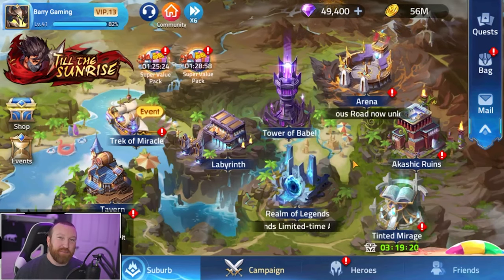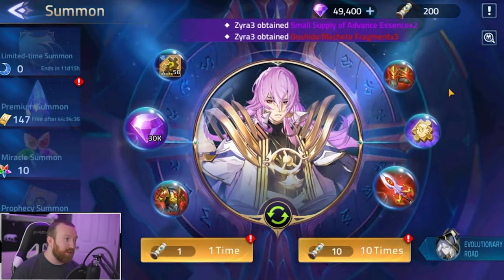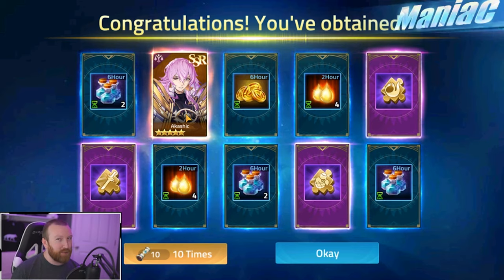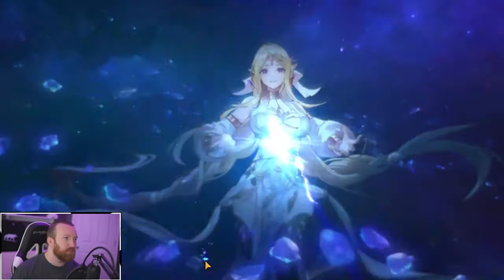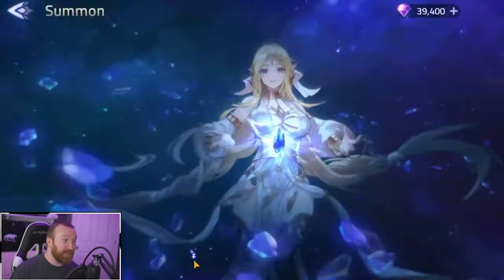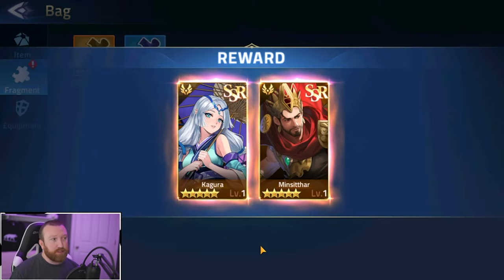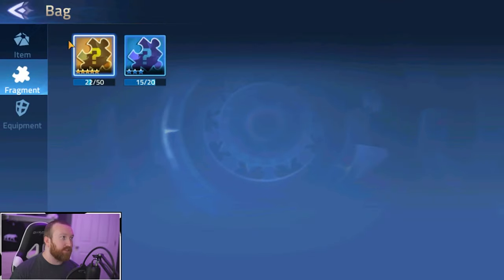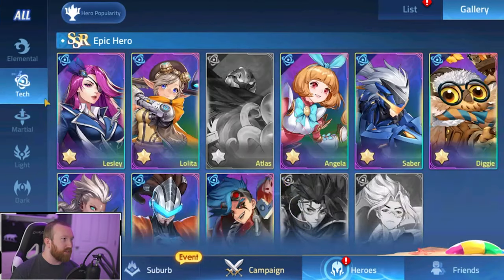INSANE SUMMONS in [Mobile Legends: Adventure] Episode 3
Hey everyone, today we use all those amazing rewards from World Odyssey and WOW did we have some of our best summons EVER including our first ever TRIPLE PULL!!! Let me know if I should focus on my Order heroes to all Ascended first, or if I should instead skip any and build multiple of say Lunox once I get her first one to max!!!